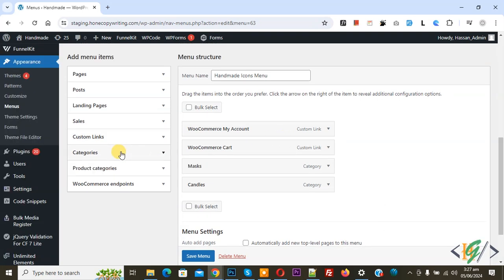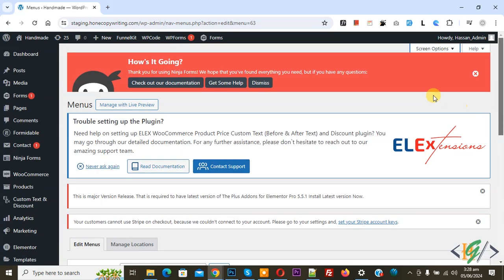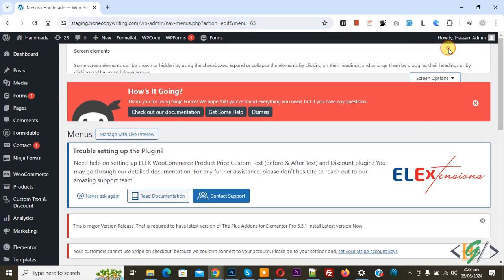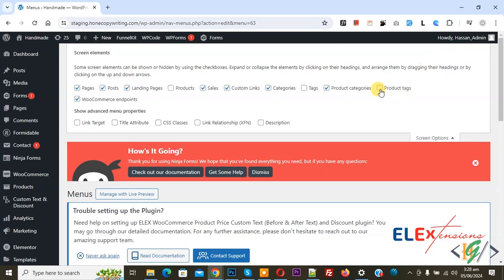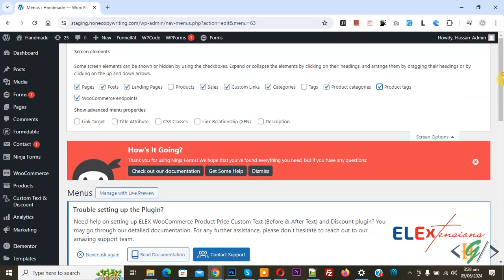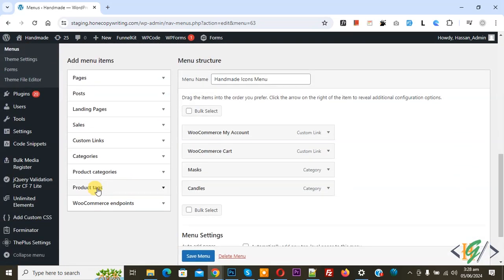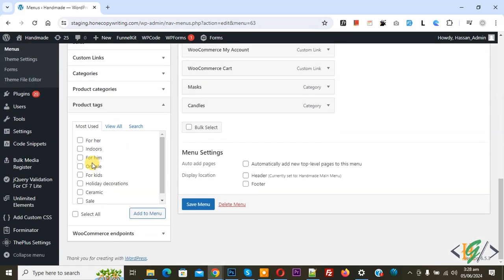How to Enable WooCommerce Product Tags in Menu WordPress | Add Products Tag in Menu | Screen Options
In this woocommerce tutorial for beginners you will learn how to enable product tags section from screen options in menu in wordpress then add products tag in your menu and then click on save menu.